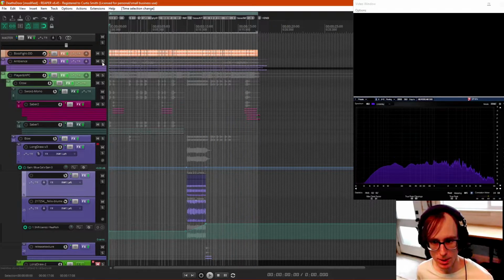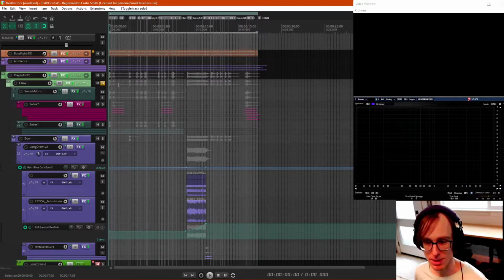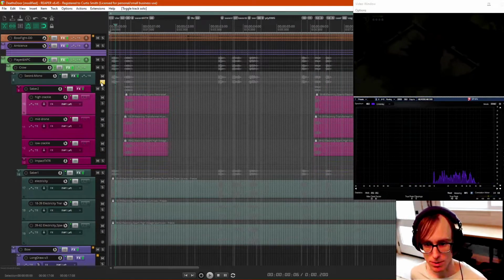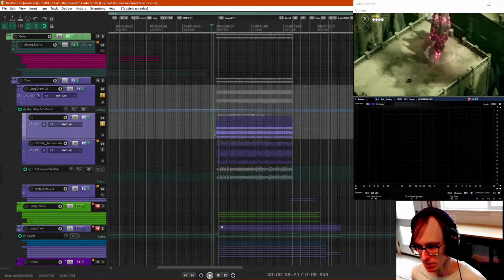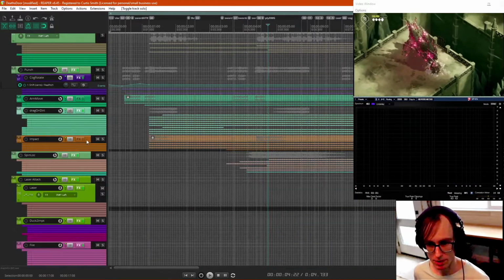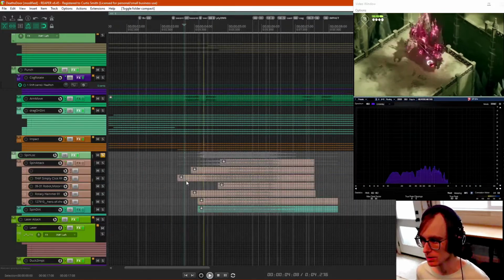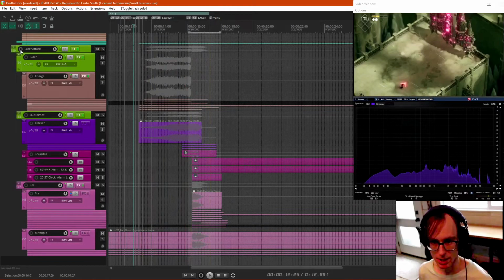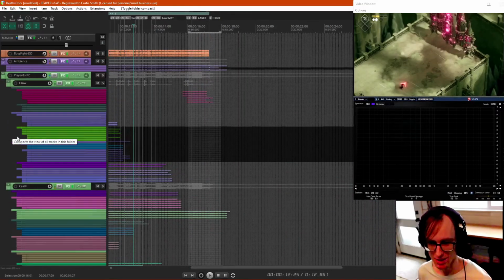DeathsDoor Sound Design Breakdown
I talk through my layers and we listen to them as individual components.

Thanks for checking out my work!